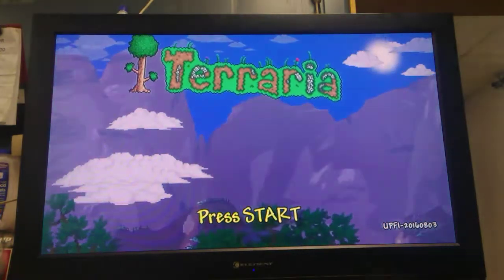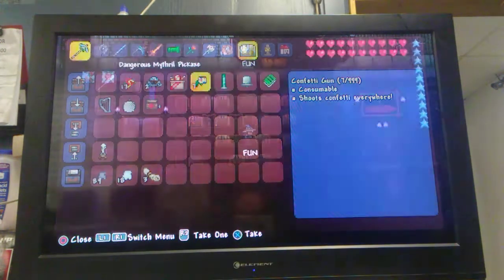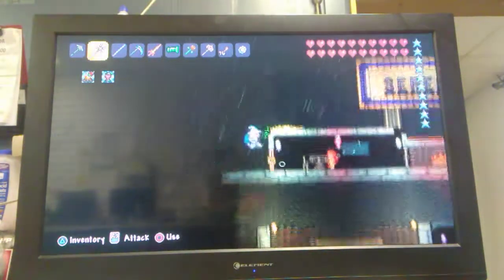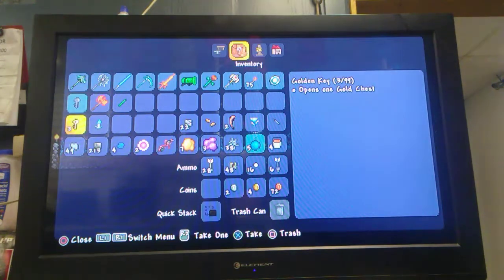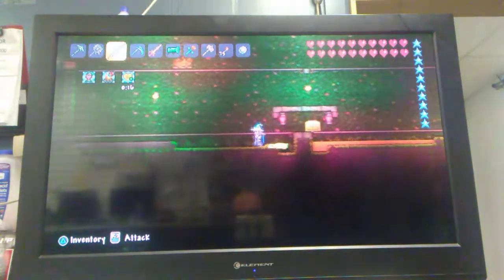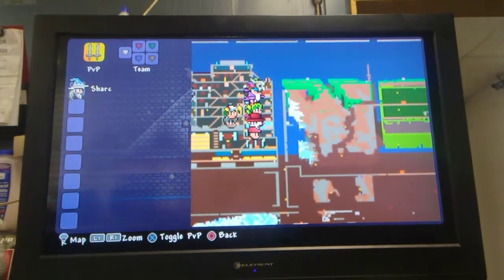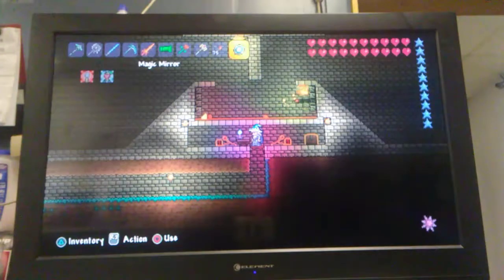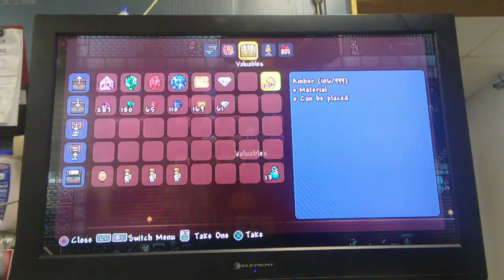Base tour in terraria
Giving a tour of sorts for another terraria player.  Sorry for the bad or low audio and the refocusing but I recorded this with my phone.